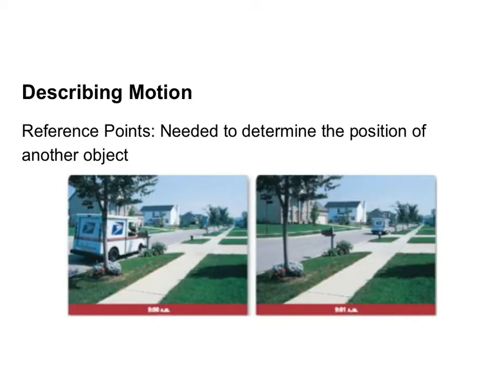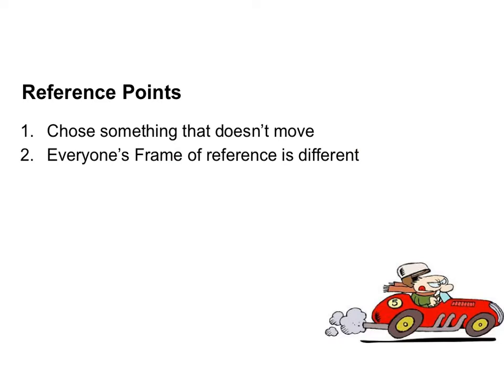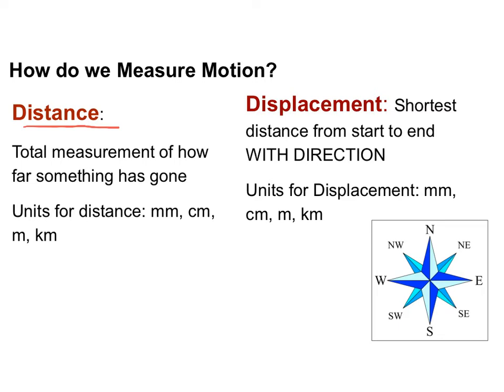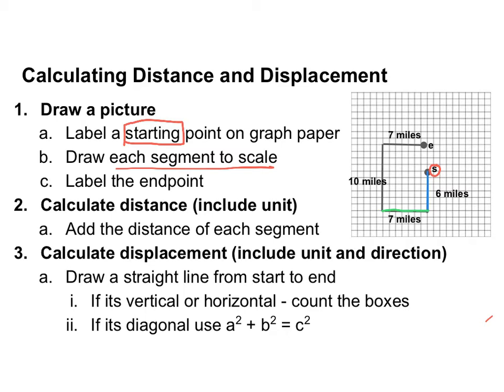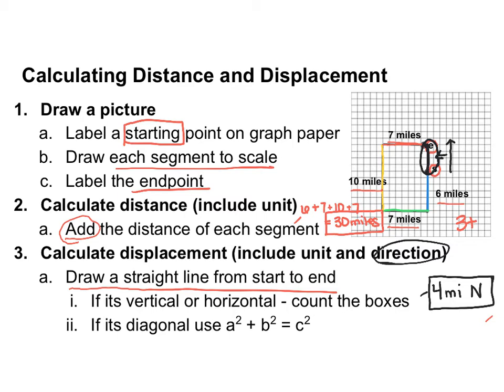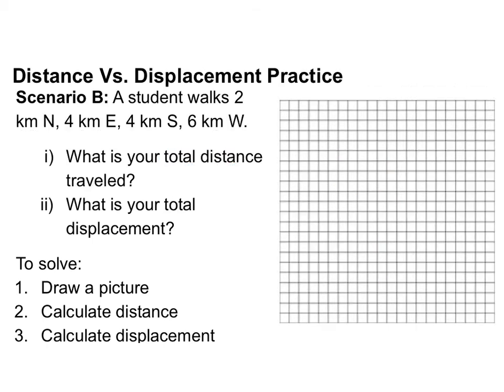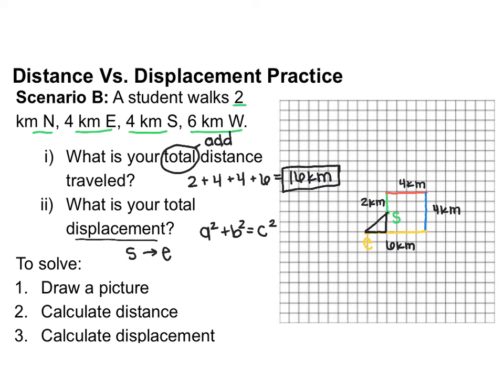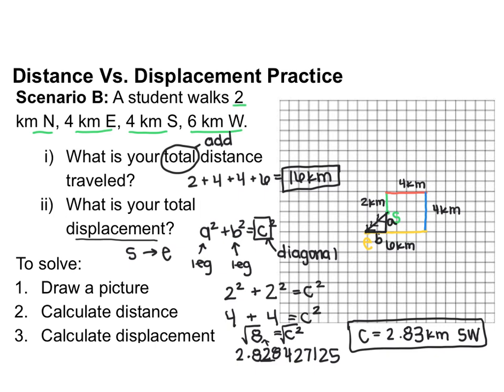Distance,Displacement calculation notes